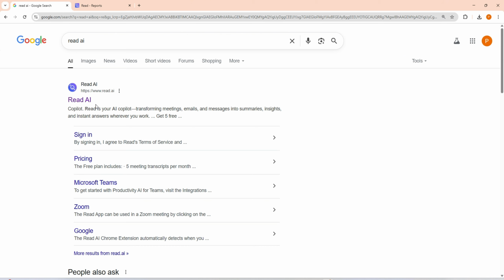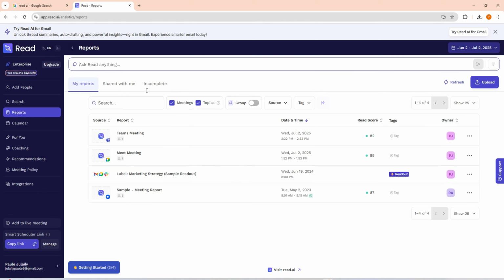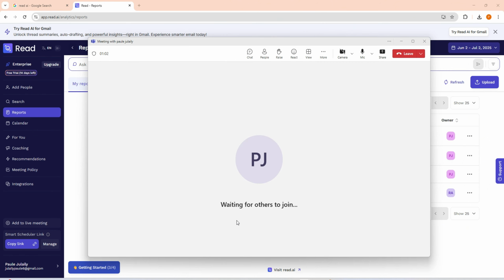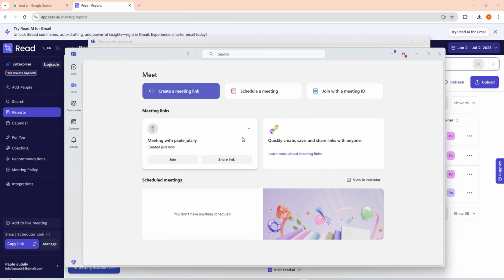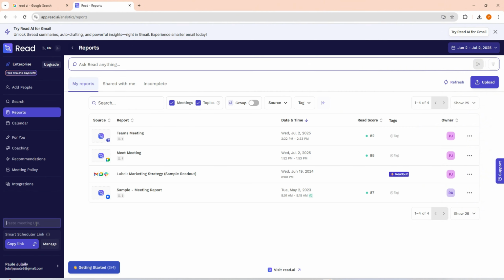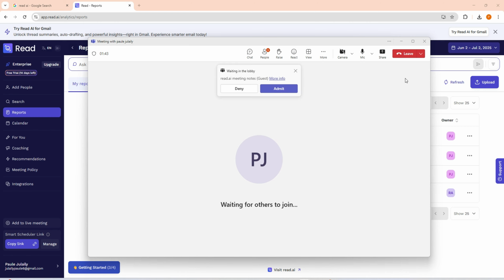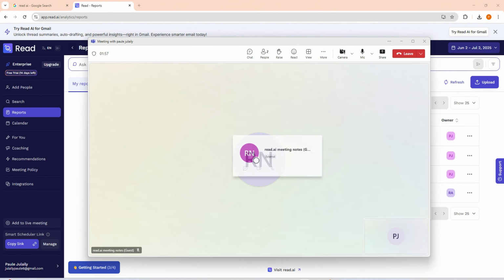How To Add Read AI In Teams 2025 (EASY GUIDE)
Want to supercharge your Microsoft Teams meetings with AI insights? In this step-by-step tutorial, I’ll show you how to add Read AI to Teams so you can track meeting engagement, get automated summaries, and improve team productivity with real-time analytics.

Perfect for remote teams, project managers, and anyone looking to run smarter, more effective meetings.

In this video, you’ll learn:

    How to connect Read AI to your Microsoft Teams account

    How to enable meeting tracking and analytics

    What data Read AI captures (talk time, sentiment, focus)

    How to use the Read AI dashboard after your meetings